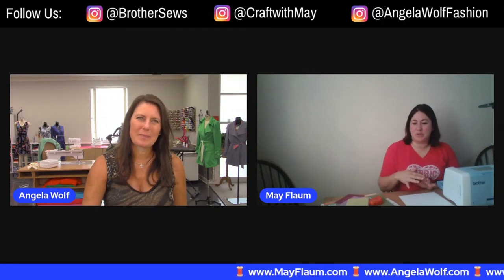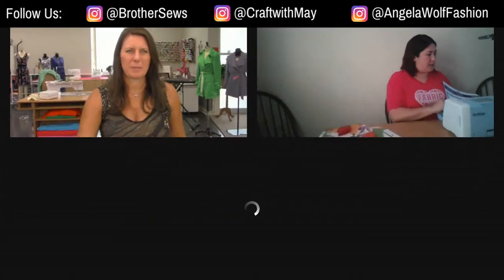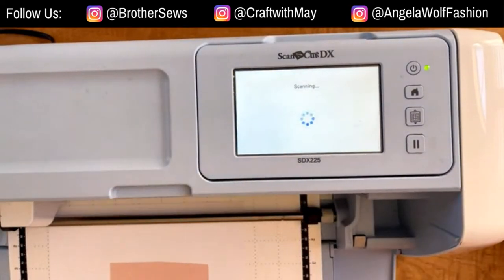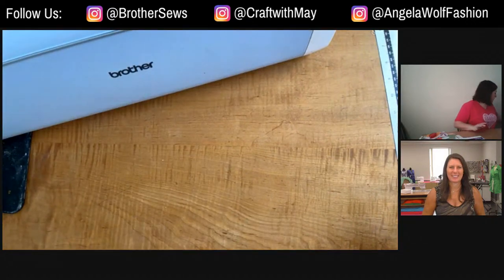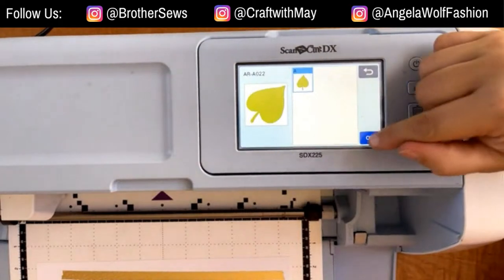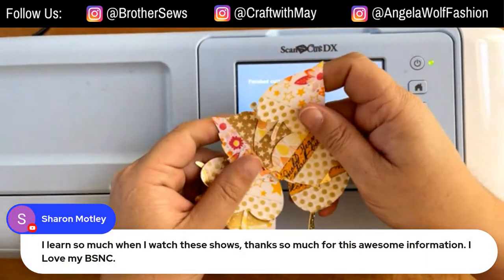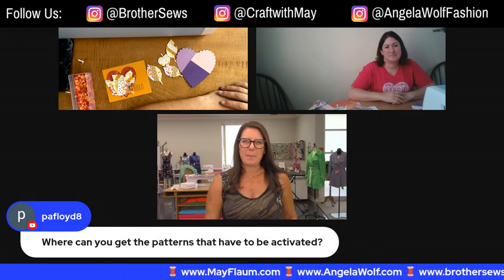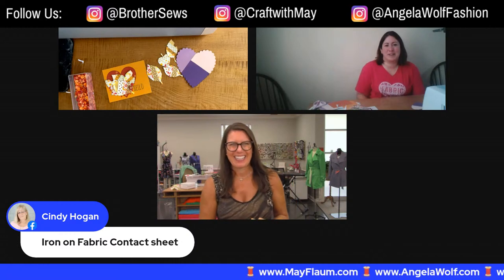Episode 190: At Your Side Virtually! Crafting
Episode 190: At Your Side Virtually! Join Brother Brand Ambassador's Angela Wolf and May Flaum crafting